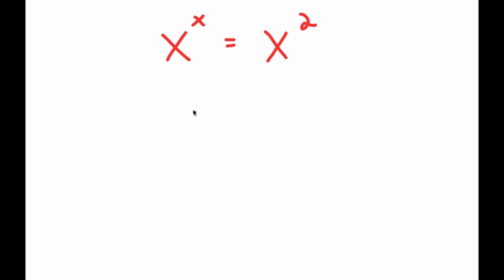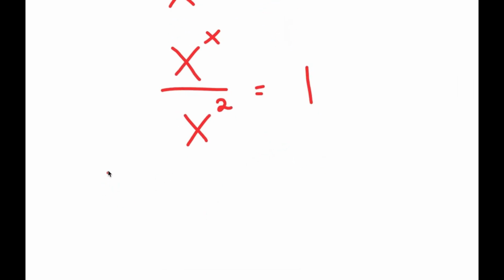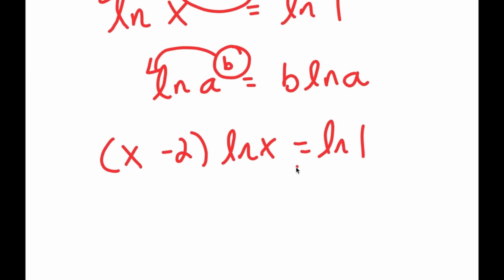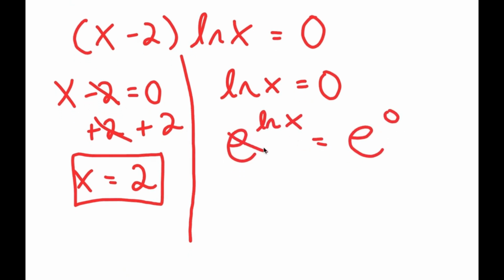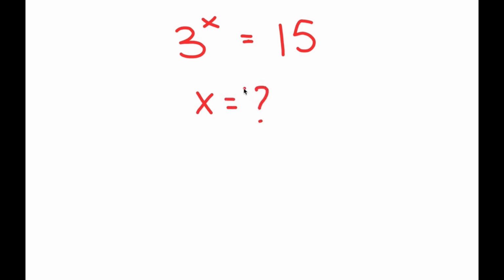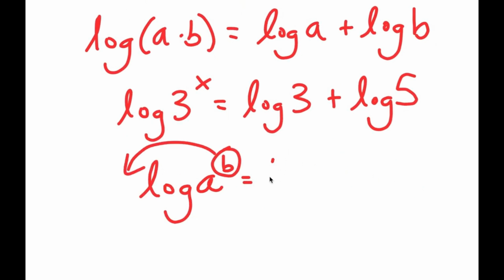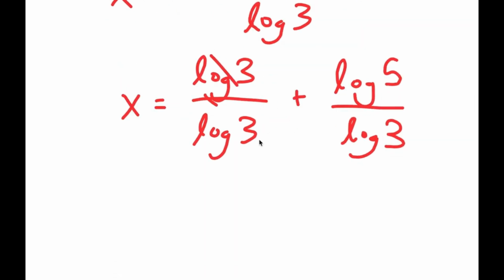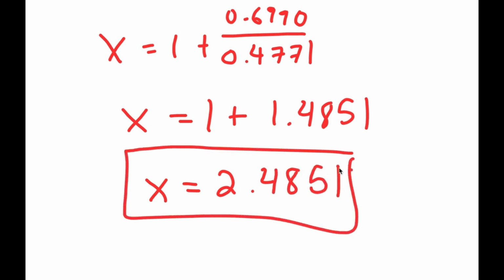Use This Simple Trick 99% Of People Don't Know About! | Math Olympiad